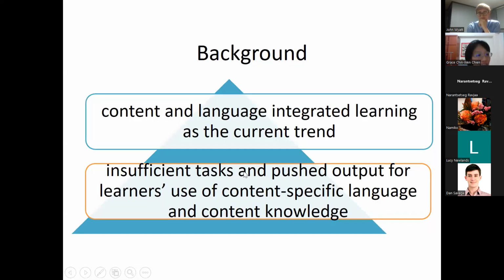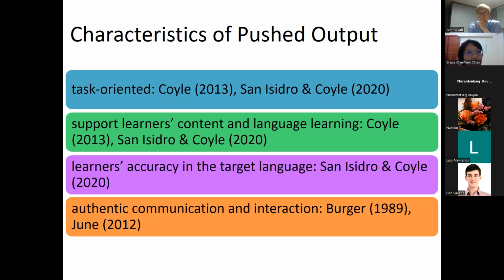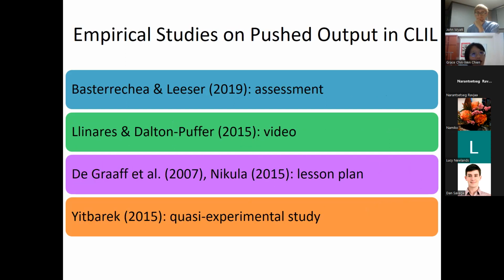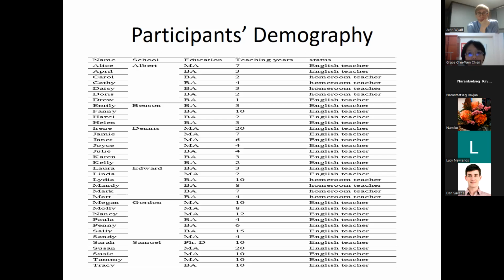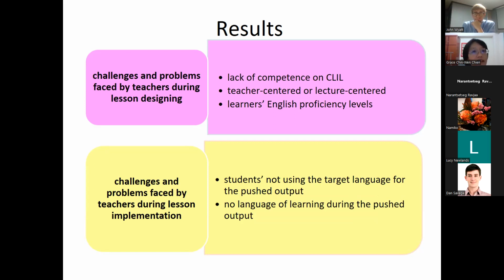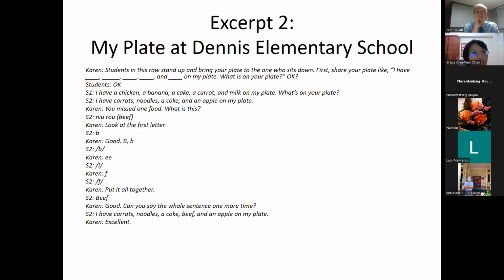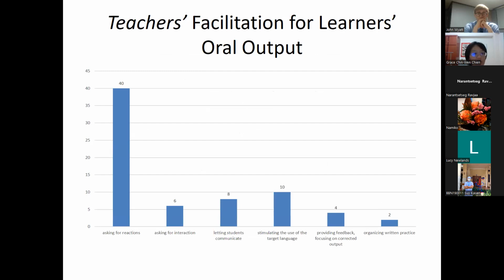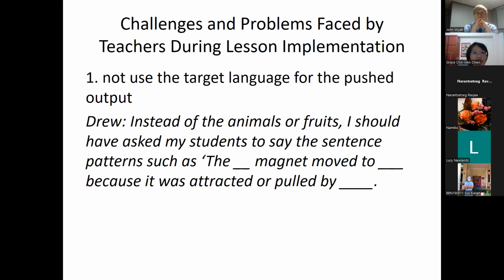Chin-Wen Chien-Elementary School Teachers' Design & Implementation of Pushed Output for CLIL Lessons